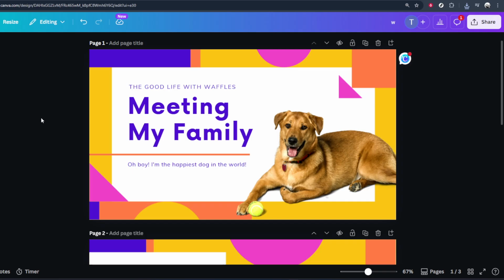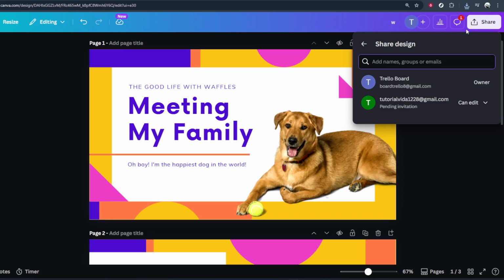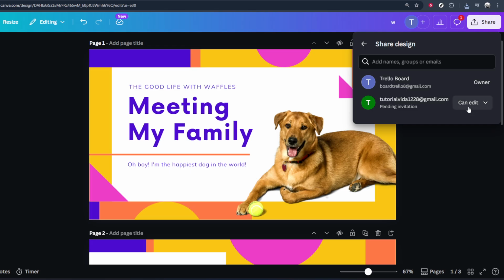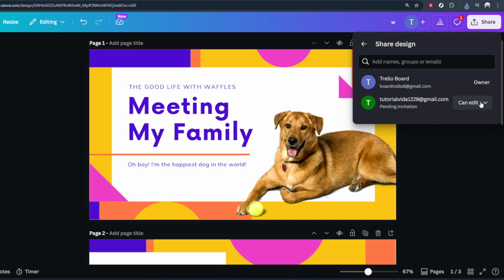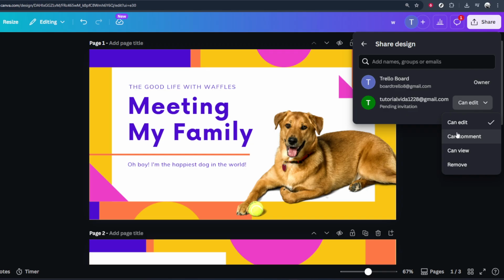How to Manage Permissions for Your Canva Designs | Step-by-Step Guide 2026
Today we cover how to manage permissions for your Canva designs so you can securely collaborate with others.